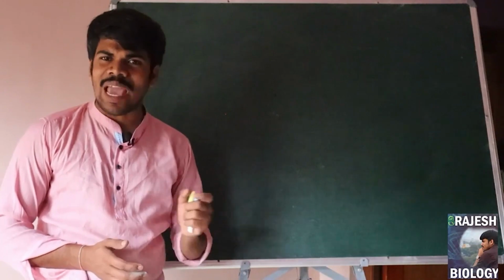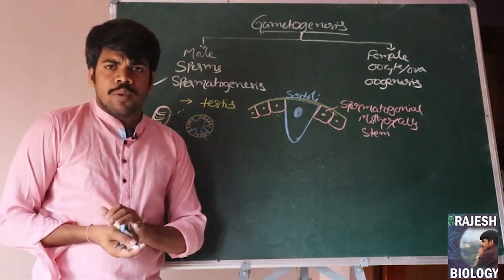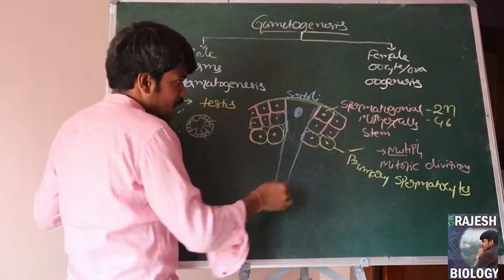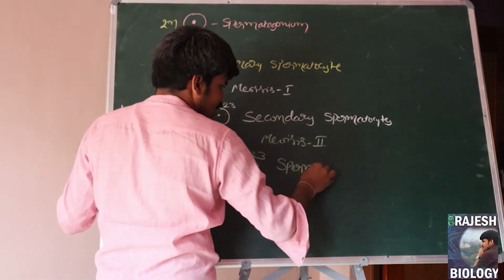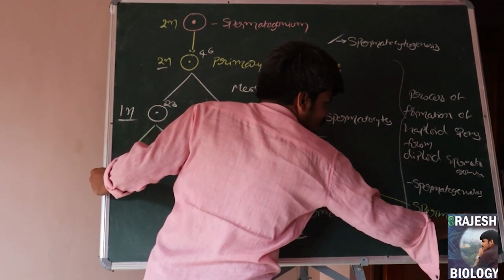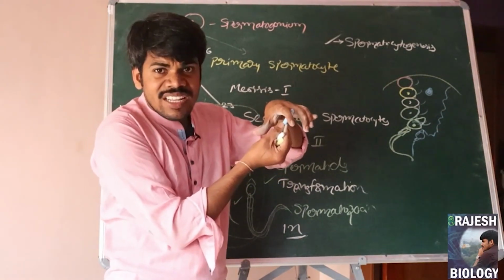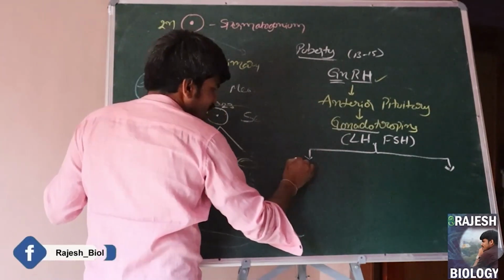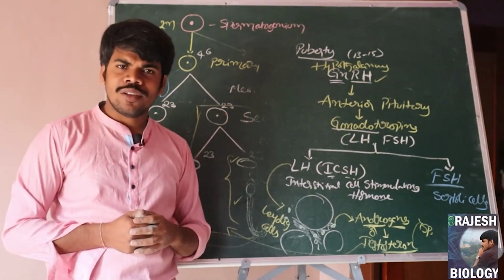Spermatogenesis Hormonal Control Human Reproductive System 2ndYear Zoology | Rajesh Biology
Dive deep into the fascinating world of spermatogenesis with our comprehensive guide designed for intermediate students! In this video, you'll learn:

Introduction to Spermatogenesis:

What is spermatogenesis?
Where does it occur in the male reproductive system?
Stages of Spermatogenesis:

The role of spermatogonia, primary spermatocytes, secondary spermatocytes, spermatids, and mature spermatozoa.
Detailed overview of mitosis and meiosis in sperm production.
Hormonal Control:

The role of the hypothalamus and pituitary gland.
Understanding the functions of key hormones like GnRH, FSH, LH, and testosterone.
How hormones regulate the different stages of spermatogenesis.
Supporting Cells and Structures:

The role of Sertoli cells in nurturing developing sperm.
Importance of the blood-testis barrier.
Common Questions and Misconceptions:

Addressing frequently asked questions about spermatogenesis.
Debunking common myths related to sperm production and fertility.
Real-World Applications:

How understanding spermatogenesis is crucial for fertility treatments and reproductive health.